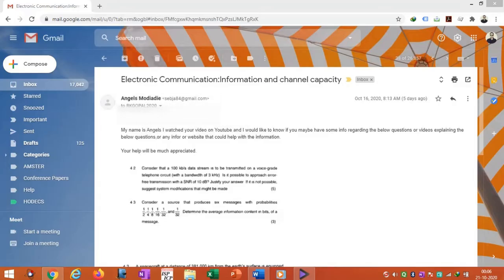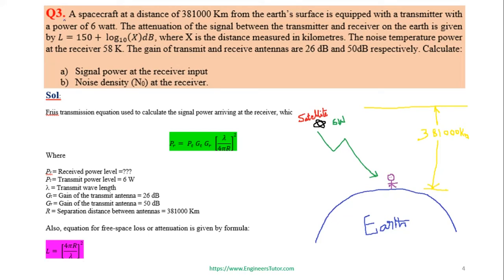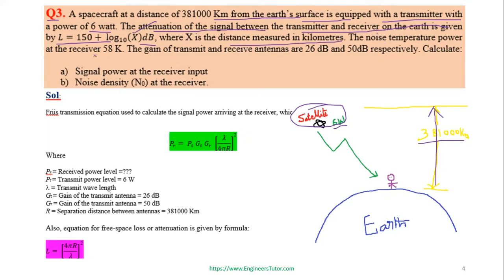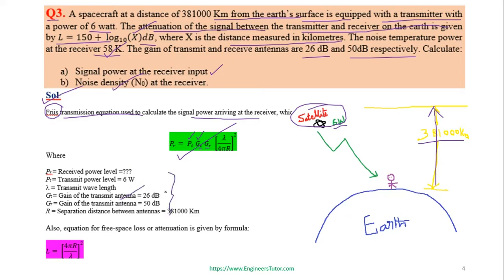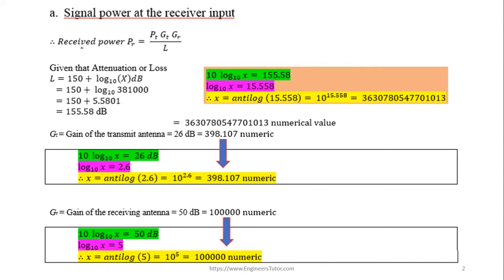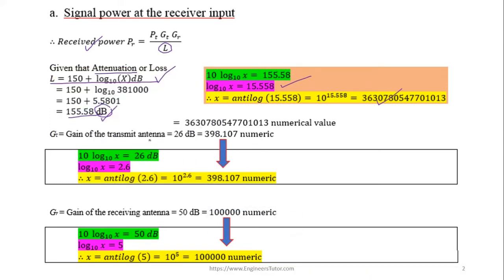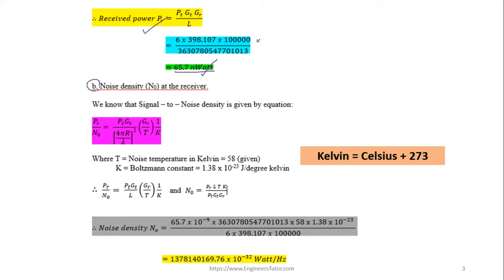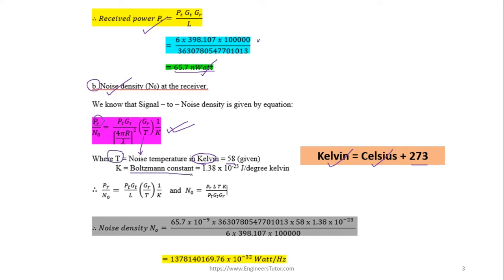Antenna - Friis formula | Solved problem | Communication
Link to My PDF notes:
Download links for ebooks (Communication - Information Theory and Coding)
1. Communication Systems 4th edition McGraw Hill by Carlson

2. Communication Systems, Simon Haykin, 4th ed, with Solutions Manual

3. Digital Communications by Glover and Grant

4. DIGITAL COMMUNICATIONS Fundamentals and Applications by Sklar

5. Digital Communications by John Proakis 4th Edition

6. Modern Digital and Analog Communication (BP Lathi,3rd ed)

7. Proakis,_Salehi_Communication_systems_engineerinBookos_org

8. proakis-digital-communications-4th-ed

9. J_M_Wozencraft,_I_M_Jacobs_Principles_of_CommuBookos_org

10. Ranjan Bose Information Theory Coding and Cryptography Solution Manual

11. Error Control Coding-2nd-edition by Shu Lin

12. Foundations of coding - wiley-1991 by Jiri Adamek

13. essentials-of-error-control-coding

14. fundamentals-in-information-theory-and-coding

15. fundamentals-of-convolutional-coding

16. information-theory-and-coding

17. network-coding-fundamentals

18. Information Theory - Robert Ash

19. Wiley.Interscience.Elements.of.Information.Theory.Jul.2006.eBook-DDU